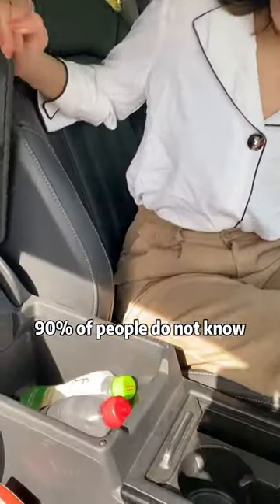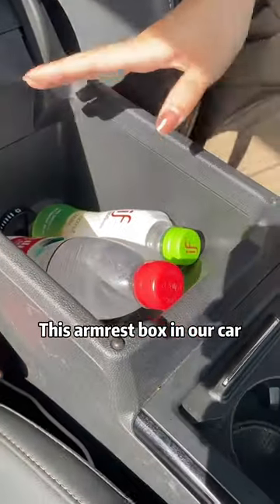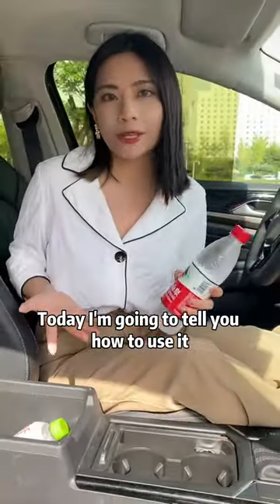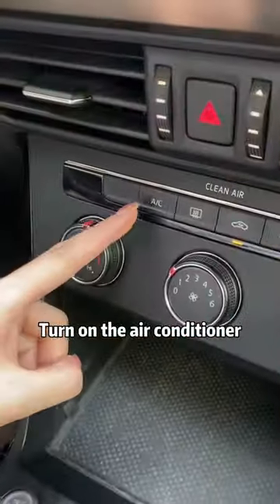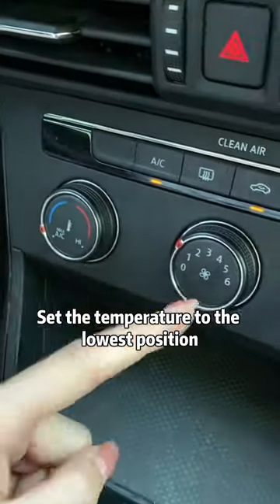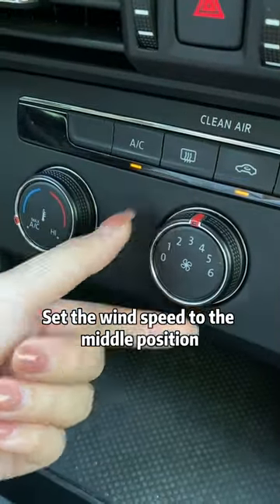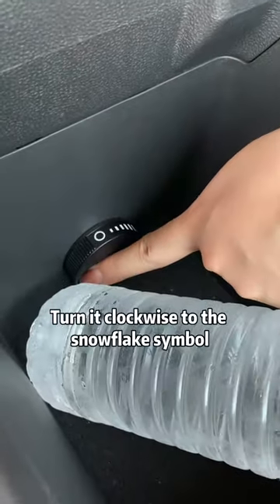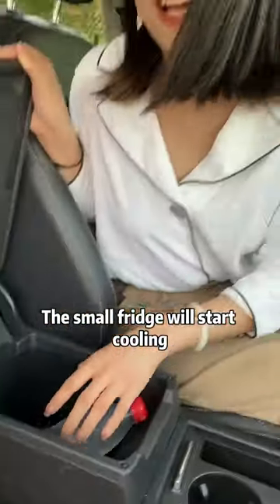The hidden small refrigerator in the car, 90% of people don't know where it is!car